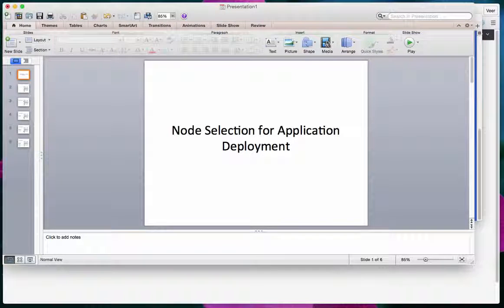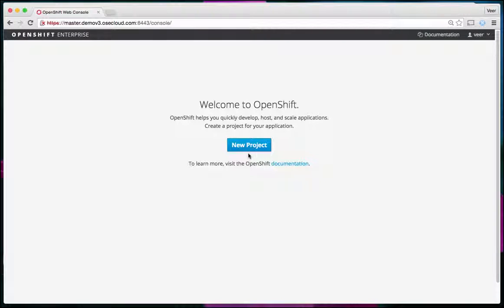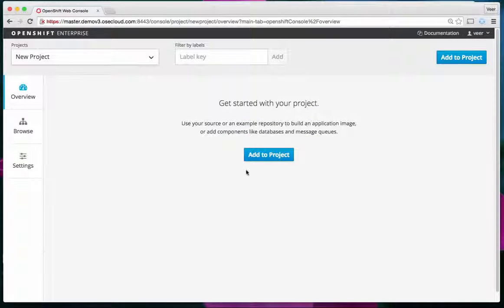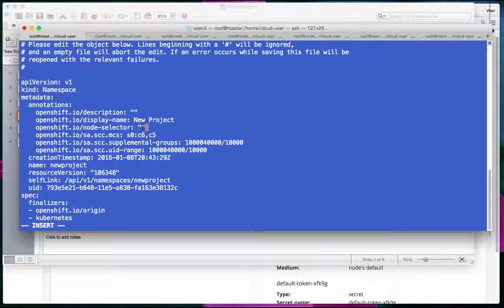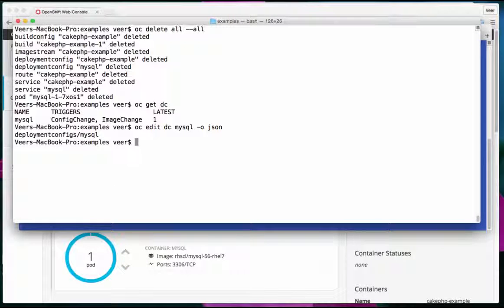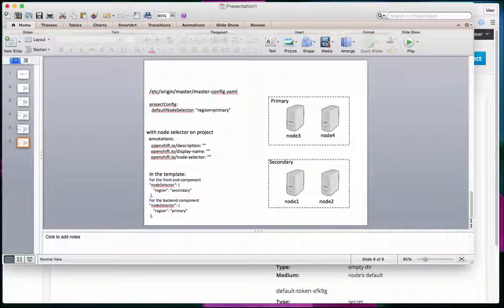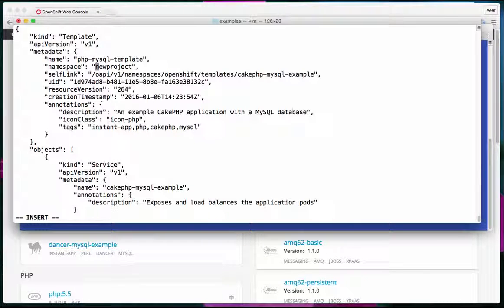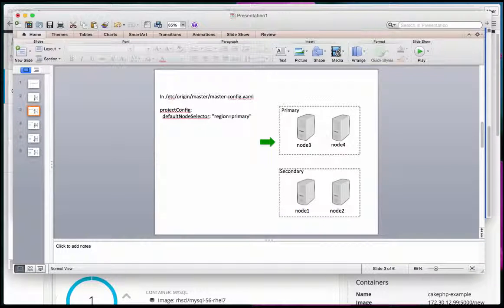OpenShift Demo Part 16: Deploying applications to specific nodes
In this video, Veer Muchandi explains how you can run different parts of your OpenShift projects in different components of your existing infrastructure. NOTE: For .

In this video, Veer Muchandi explains how to use external Jenkins to deploy applications to OpenShift with a simple example. You may consider this as a starting .

In this video, Veer Muchandi demos how to mange blue-green deployments on OpenShift 3. NOTE: For the latest information on OpenShift 3, please visit .

In this video, Veer Muchandi explains how to promote your applications in different OpenShift environments. In the blog post .